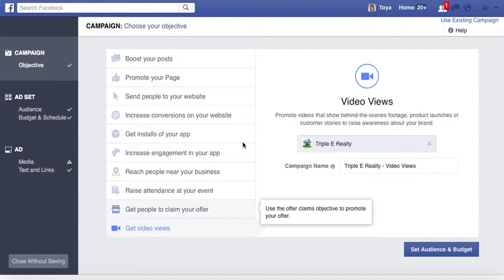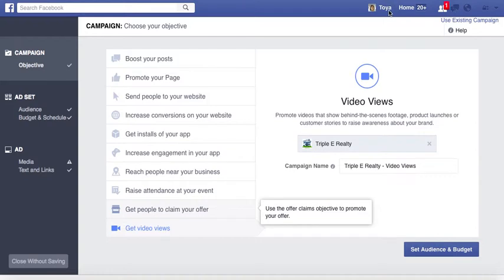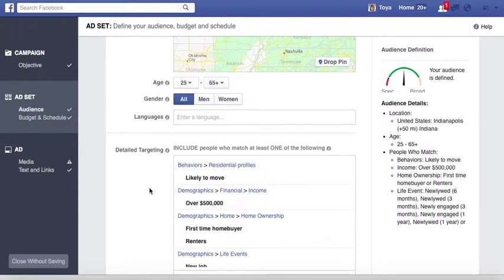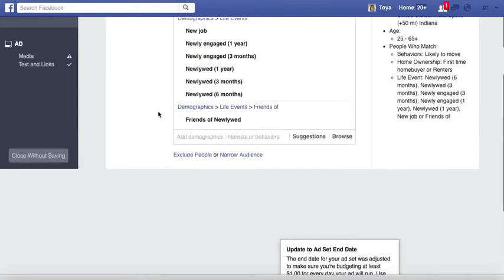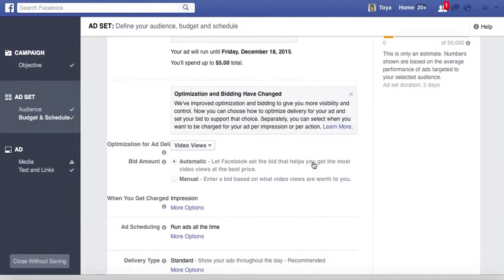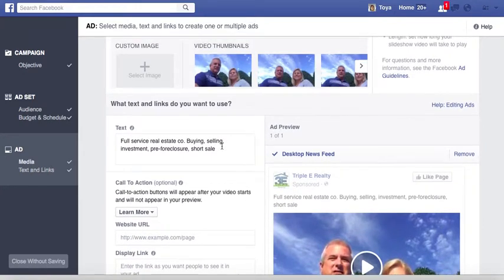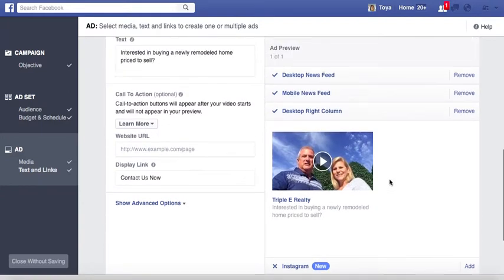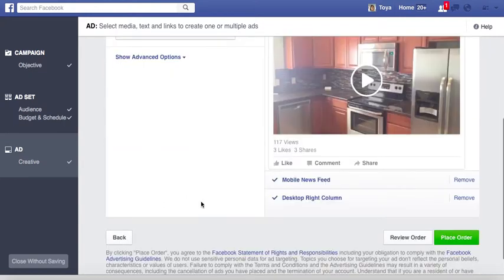How to Create a Facebook Video Ad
How to Create a Facebook Video Ad 2015

This tutorial will show you the fastest and easiest way to create a FB video ad for your fan page.